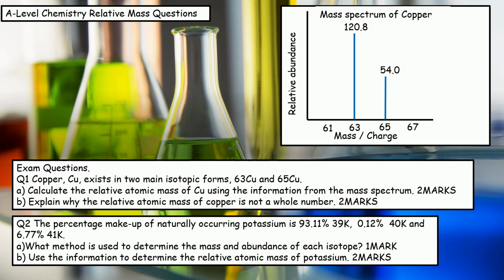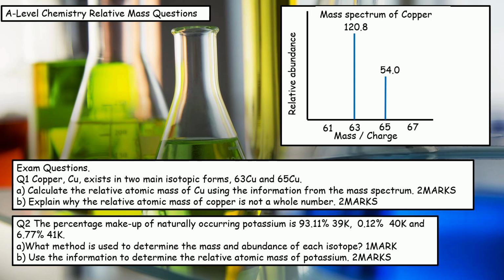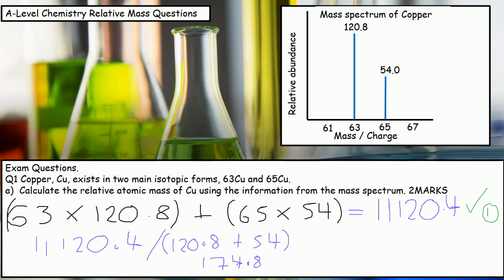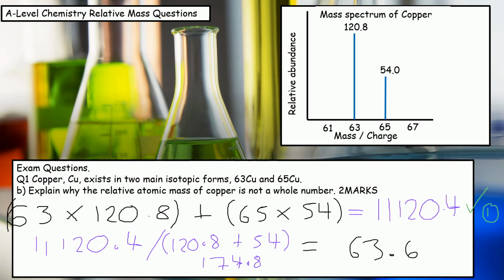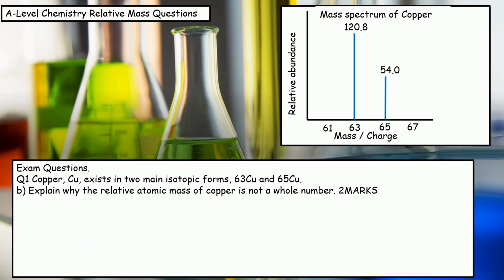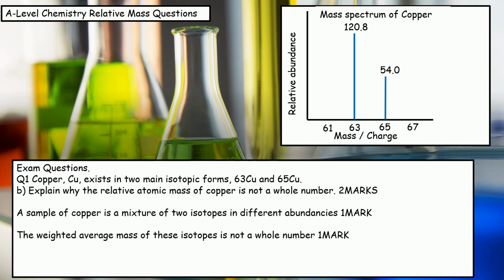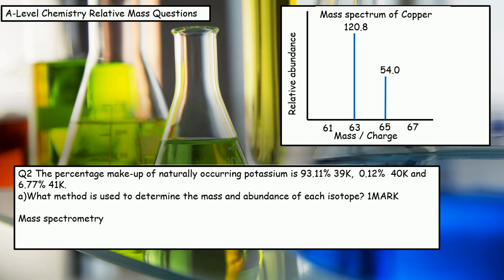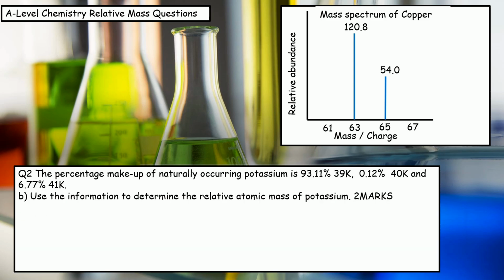Chemistry A Level Questions Relative Mass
This is the first in a series of videos you can use to supplement past paper exam questions.